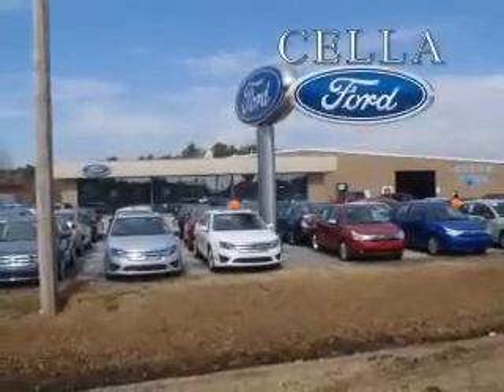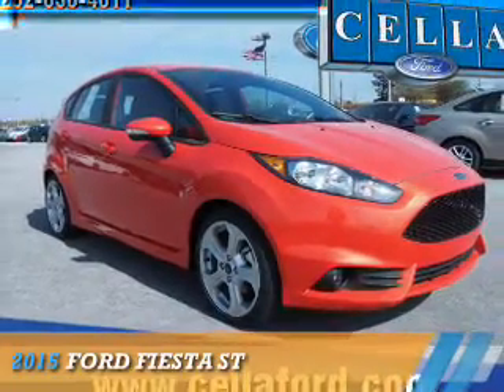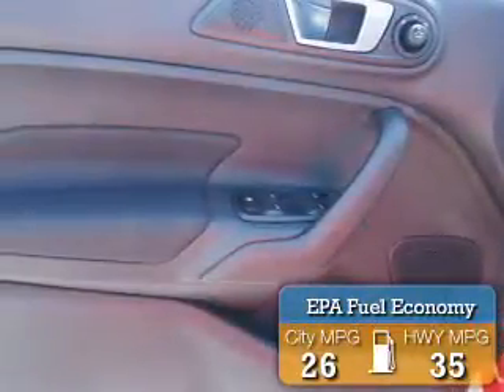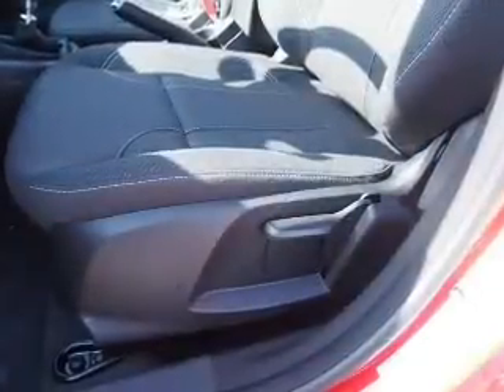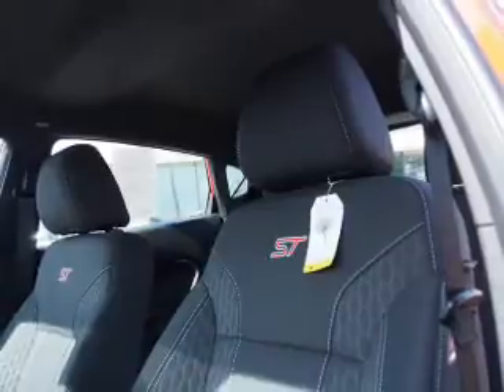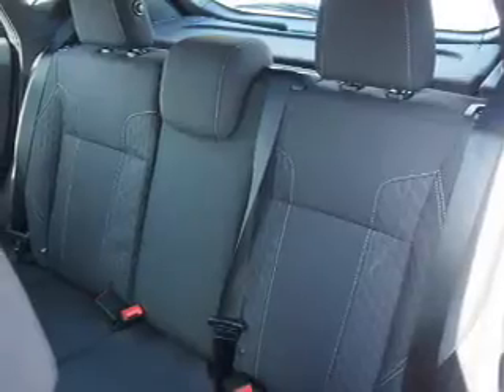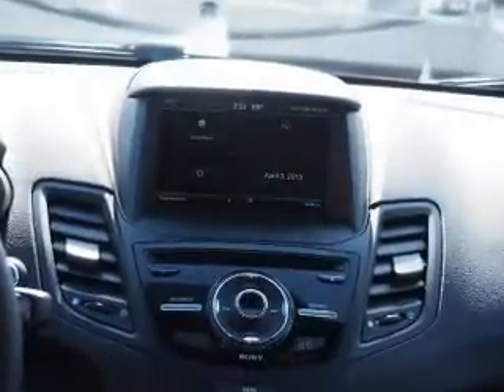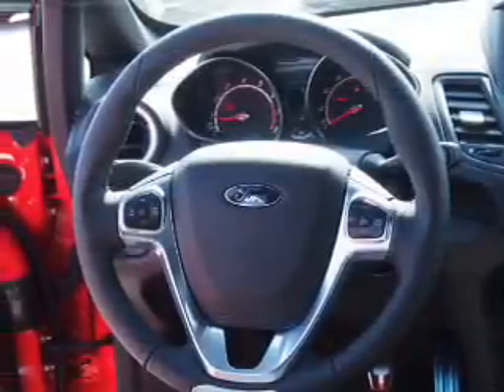2015 Ford Fiesta C2498 - New Bern NC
Year: 2015
Make: Ford
Model: Fiesta
Trim: ST
Engine: 1.6 liter 4 cylinder FWD
Transmission: 6-Speed Manual
Color: Molten Orange Metal
Mileage: 6
Address:
Hwy 17 South
VIN:3FADP4GX8FM175289